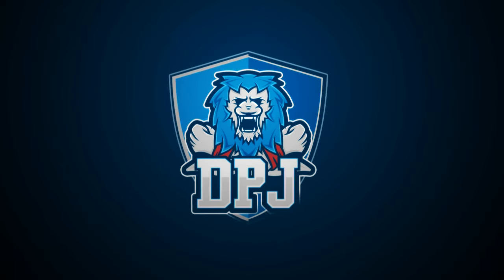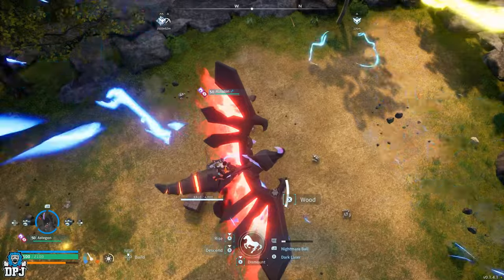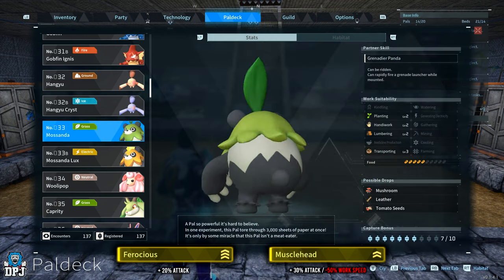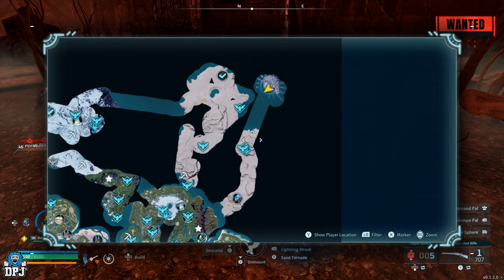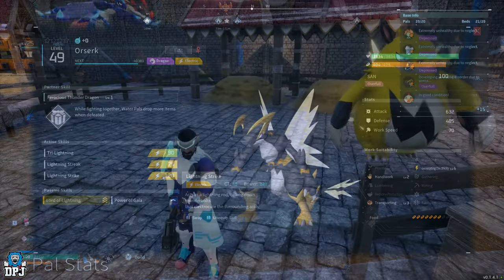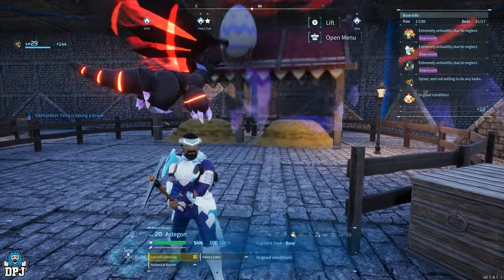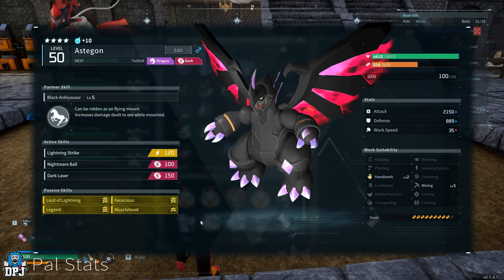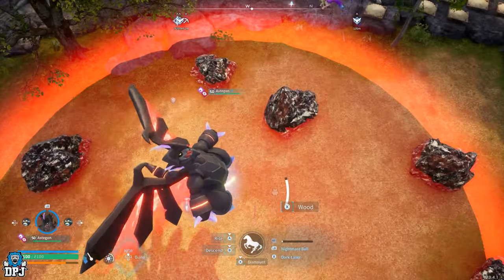BREEDING a OP ASTEGON for Mining - How To // Palworld Guide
The most insane palworld farming pal in the game.
00:00 GET THIS INSANE BROKEN PAL NOW! - The Ultimate Pal For Farming Ore in Palworld

In this palworld video I guide you into tgetting the very best farmign pal in the game. This thing is so OP when it comes to farming metal that you wont need anything else.